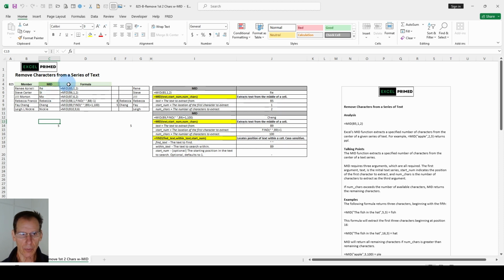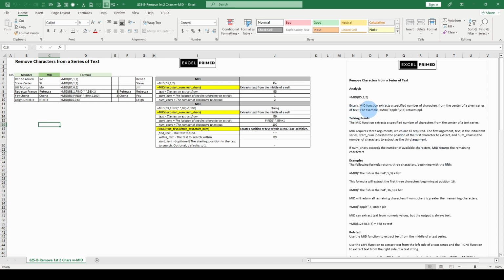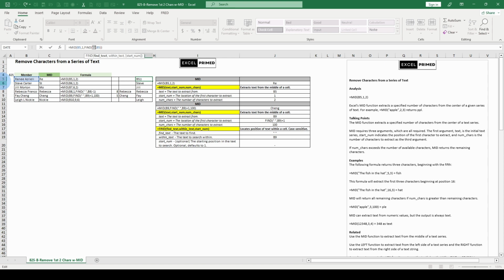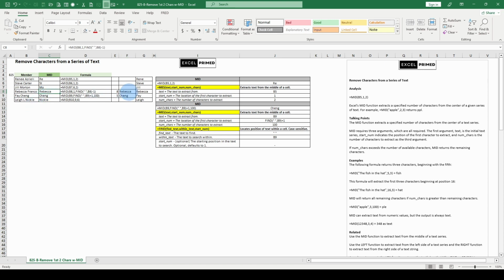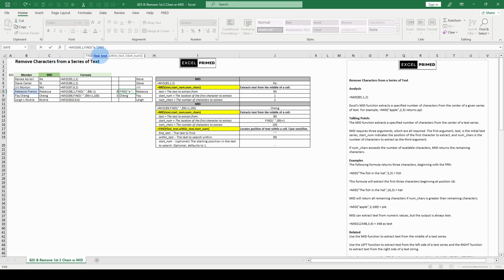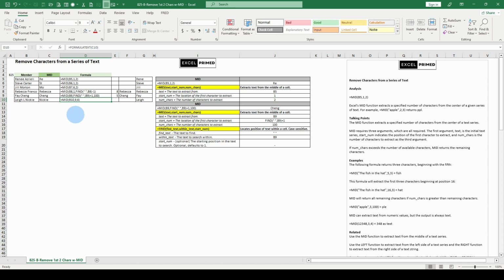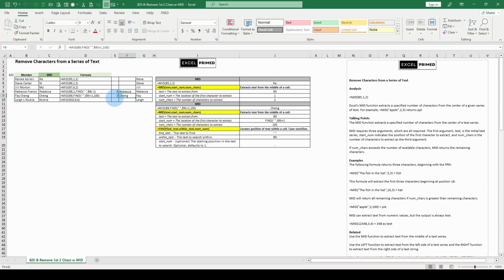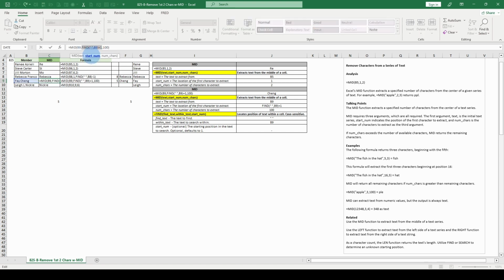The Easiest Way To Extract Text From Messy Strings In Excel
Want to clean up messy strings in Excel without breaking formulas? Learn how to surgically remove characters from the middle of any text using the MID function—fast, clean, and precise.

In this Excel video, you'll learn how to use the MID function to remove specific characters from the middle of a text.

The MID function takes three inputs: the original text, the starting position of the characters you want to remove, and the number of characters to remove. For instance, if you want to extract characters from the word "apple," using =MID("apple",2,3) will give you "ppl."

If you go beyond the available characters, MID will provide the remaining characters. For example, =MID("apple",3,100) gives "ple."

The video also provides examples of extracting characters from different positions in a text and explains that while MID can work with numbers, it always gives text output.

Additionally, it suggests using other functions like LEFT, RIGHT, LEN, FIND, or SEARCH for more text manipulation tasks.